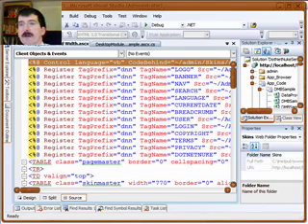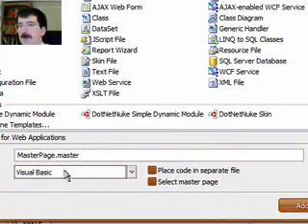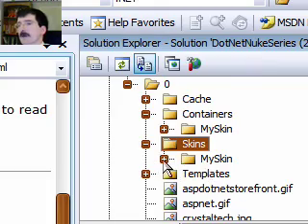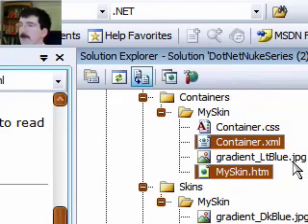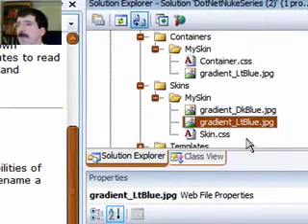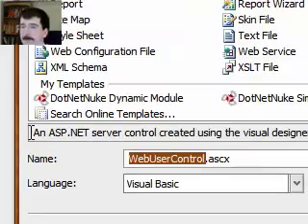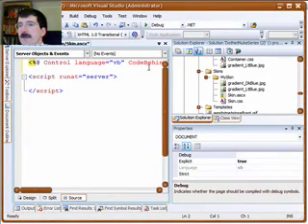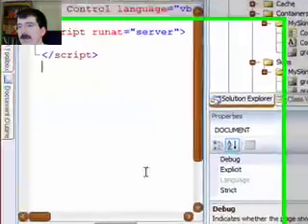DotNetNuke Skinning - Getting Setup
Getting started creating DotNetNuke Skins and Containers